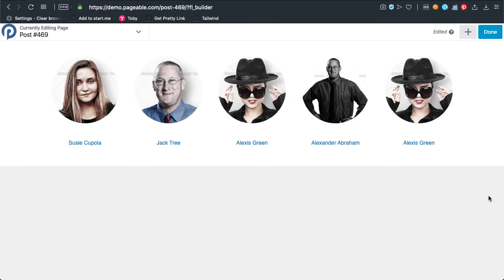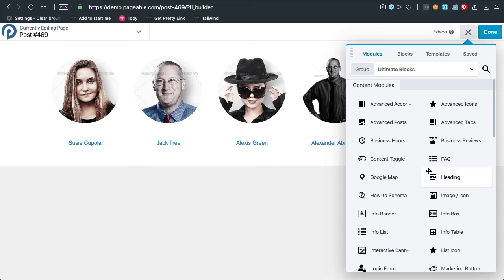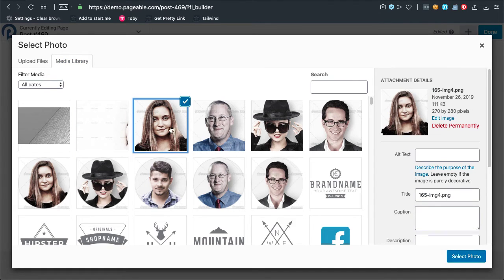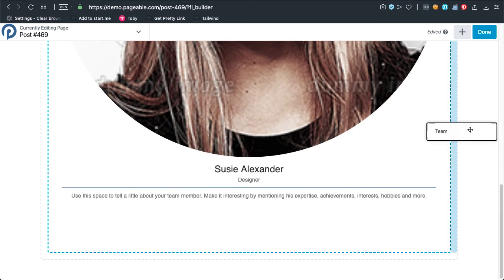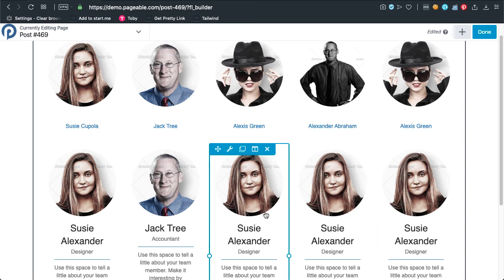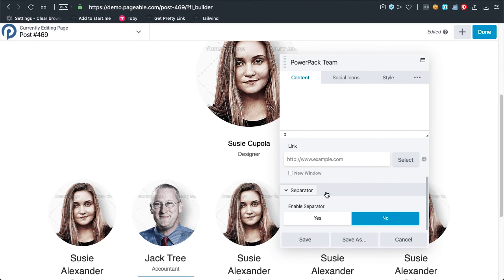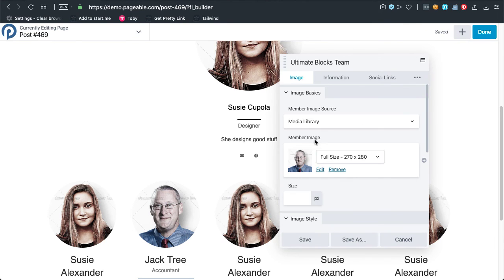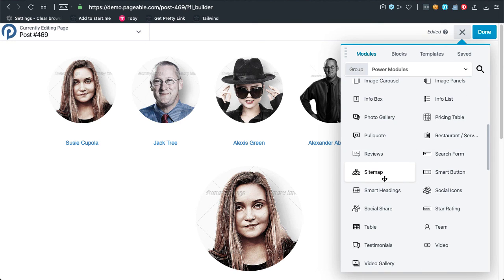Overview of Advanced Modules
A look at building your page using Advanced Modules in Pageable.